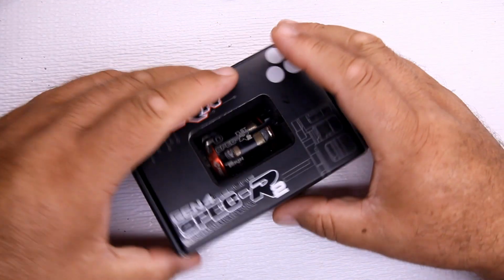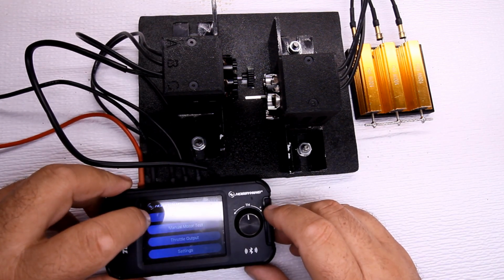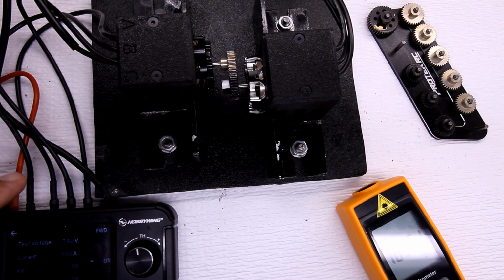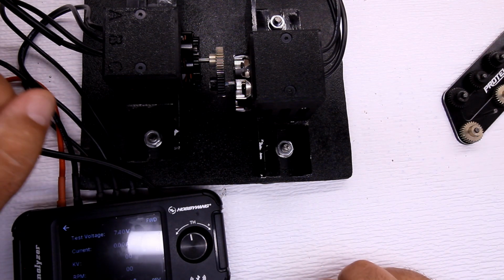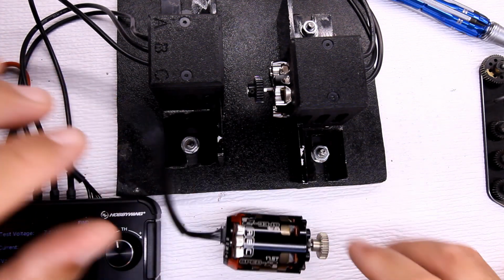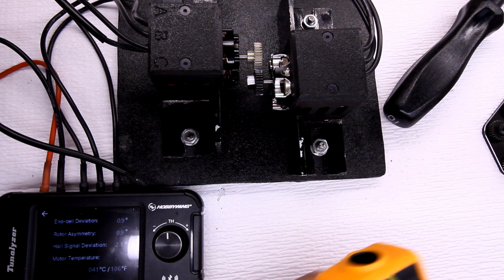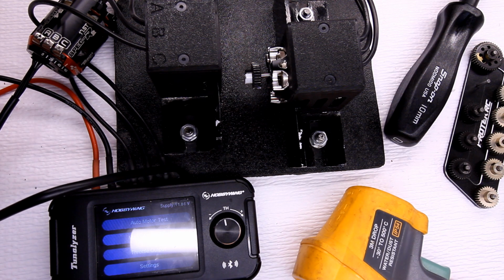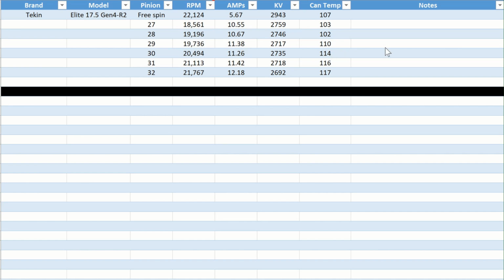Testing the Tekin Elite 17.5t Gen4-R2 on the Jerry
I put different loads onto the Tekin motor to find out how it performs.  This will help to understand how gearing will affect it and how it compares to other motors.